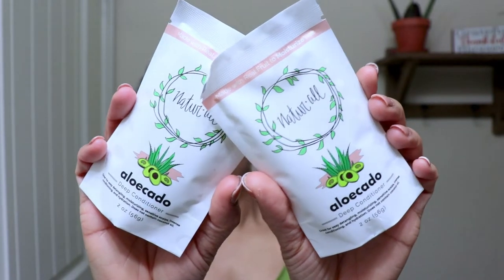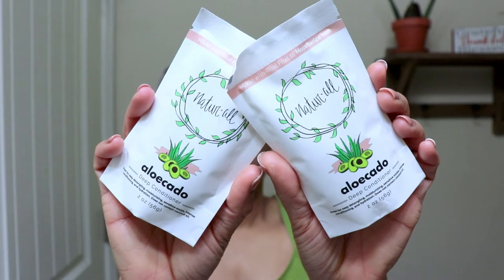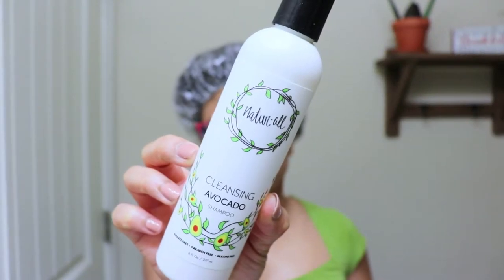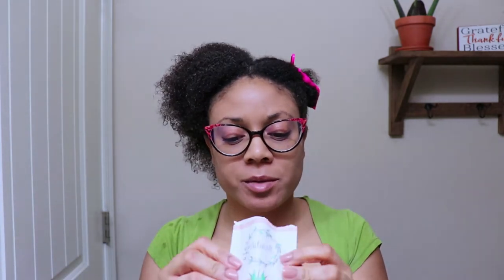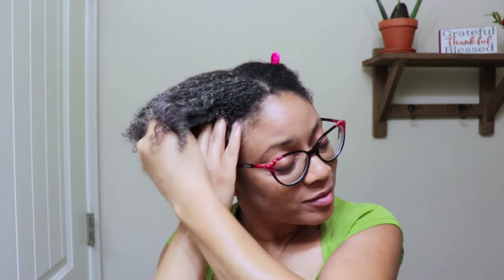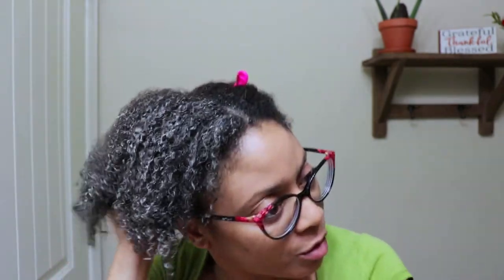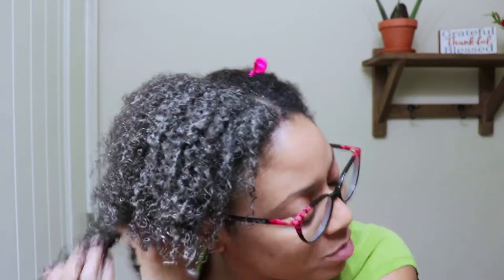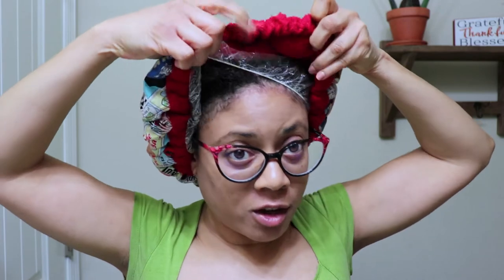🥑NEW! NaturALL Club Aloe + Avocado Deep Conditioner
Naturall Club welcomed a new edition to the avocado family! ALOE + AVOCADO Sensitive Scalp Solution Deep Conditioner! This is a deep conditioning treatment, powered by 8 different amazonian butters and oils, that completely restore and repair dry, damaged hair. Great for effortless detangling, and supreme hydration, your curls and coils will have a shiny luminous glow. This deep conditioner is formulated with no coconut oil for sensitive scalps. I have loved Naturall's avocado deep conditioner since day one and if its anything like the original, then I'm already in love!

First 5 Ingredients:
Persea Gratissima (Avocado), Aloe Barbadensis Leaf Juice (Aloe Vera gel), Water, Butyrospermum Parkii (Shea Butter), Mangifera Indica (Mango) Seed Butter